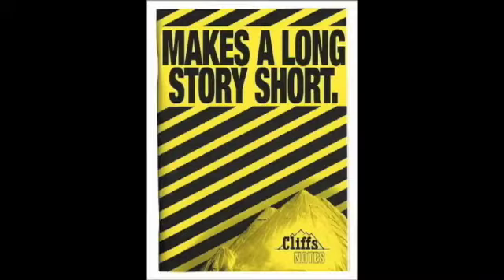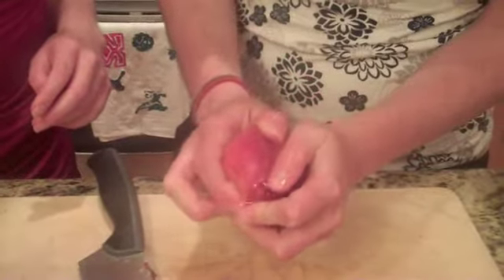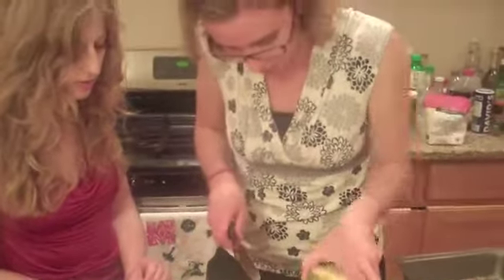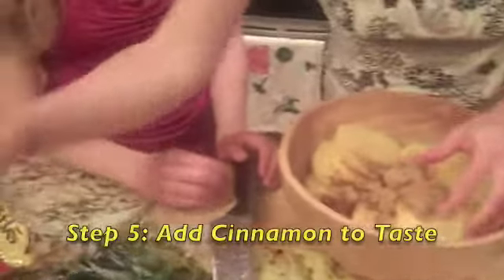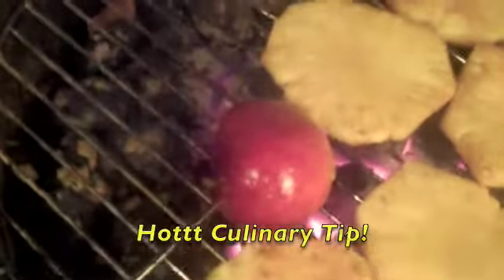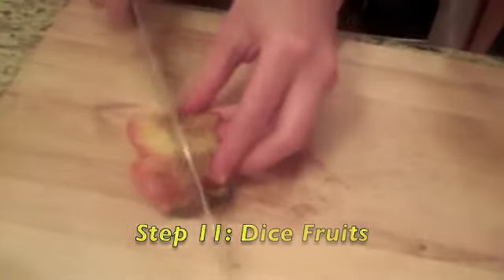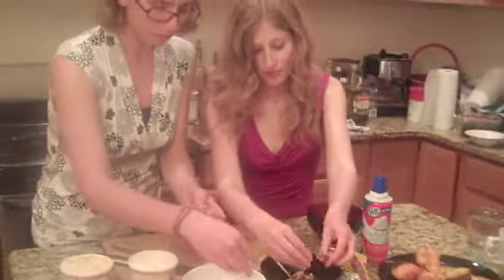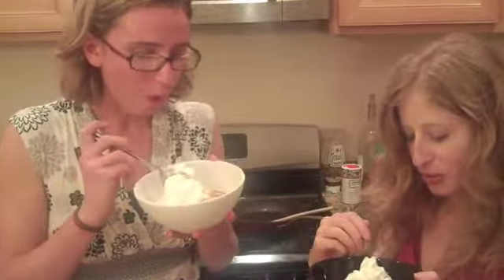Yes We Cook: Yes We Grill--Grilled Peach and Pineapple Sundaes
The grill has a softer side. Learn how to make a delicious summer dessert!